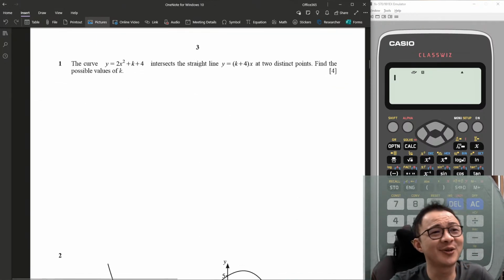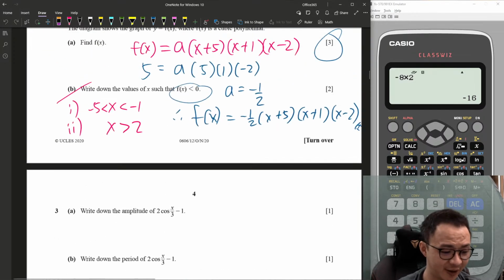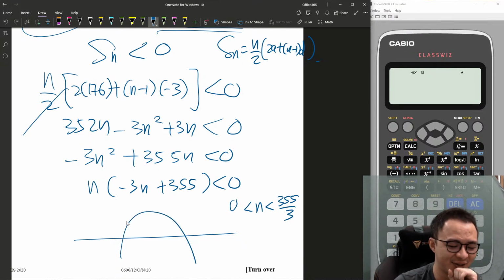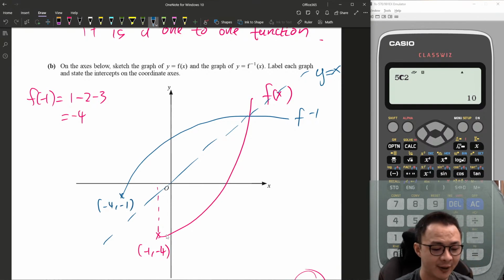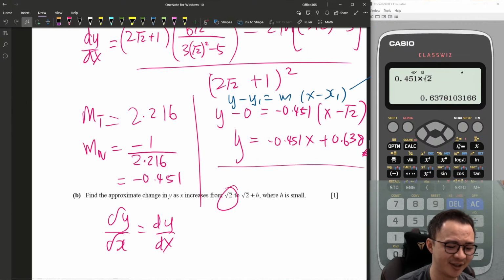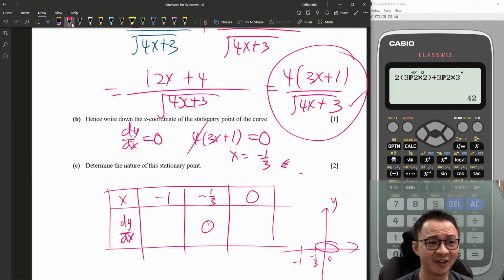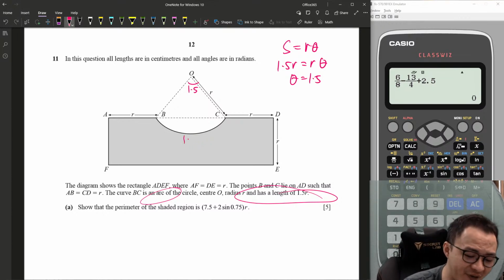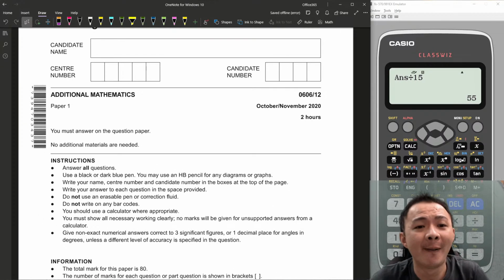IGCSE Add Math - Paper 12-ON-2020 (0606) Live Discussion